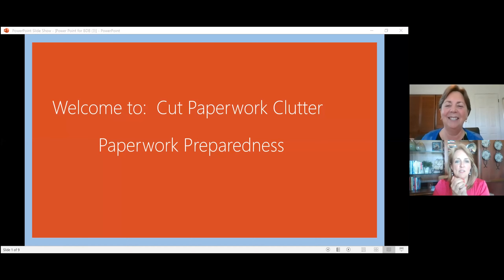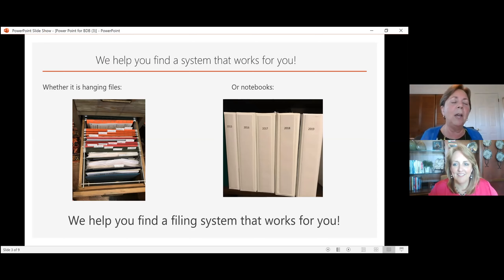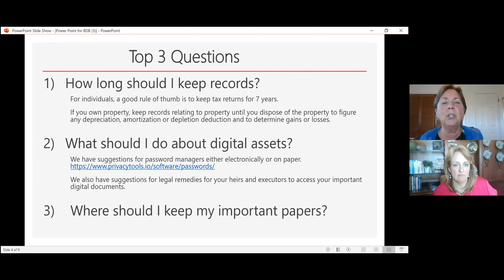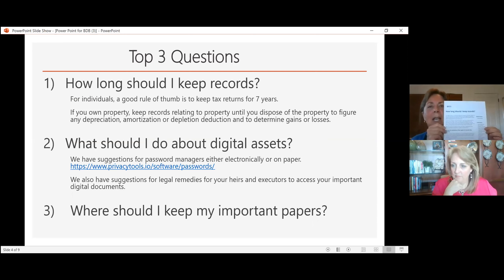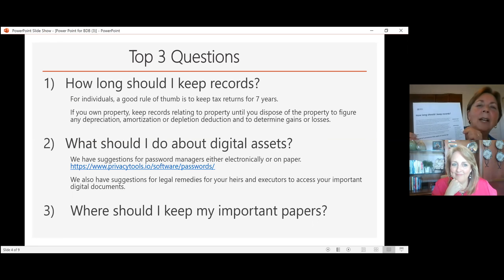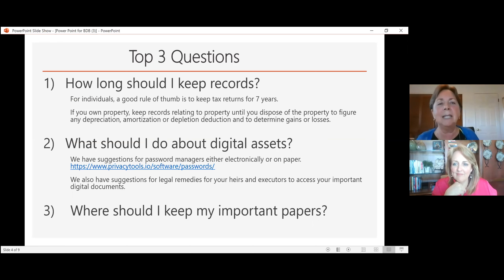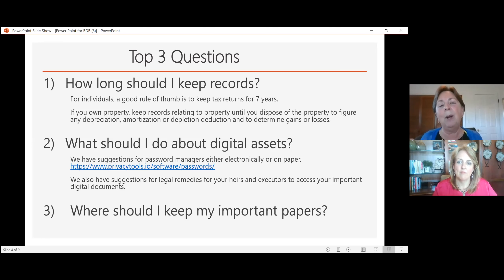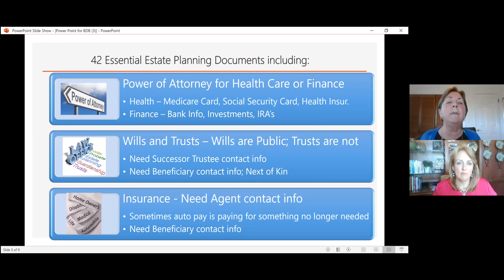Cut the Paper Clutter & Paperwork Preparedness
Cut the Paper Clutter & Paperwork Preparedness. Helpful strategies on cutting the clutter & organizing your paperwork as presented by Dee Haskins an expert on this topic. Dee helps Seniors, as BusyDee Bookkeeping, tackle the 42 essential items and alleviate stress + benefit from the opportunities that comes from going through this important process.

Yours in Serving Seniors,
~ Katherine Ambrose , host
Senior Lifestyle Coach, Certified Senior Housing Professional,  Aging in Place Expert,  & Certified Downsizing Coach
Senior Real Estate Specialist * Realtor * Real Estate Broker Wichita KS
Founder of  KW Realty, licensed in State of KS  KW Hometown Partners